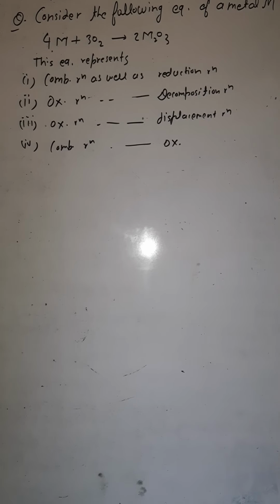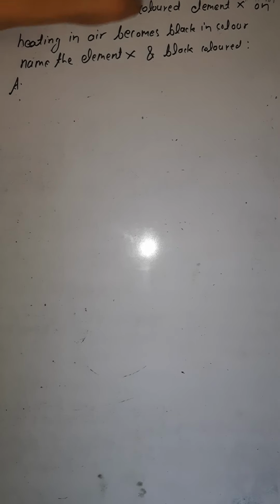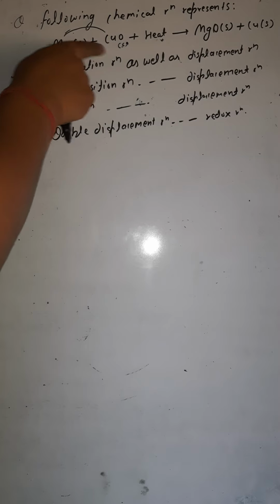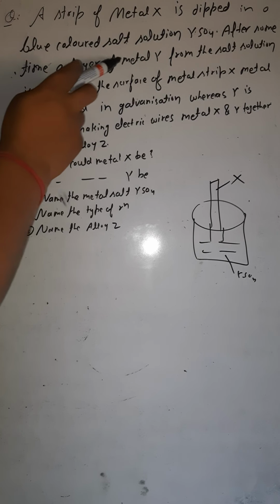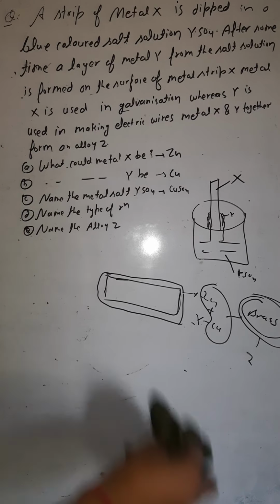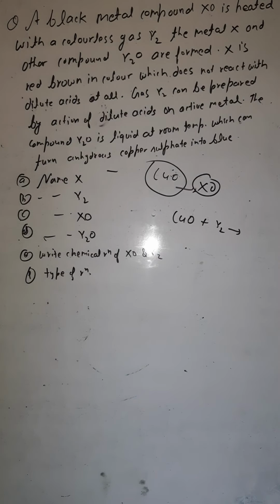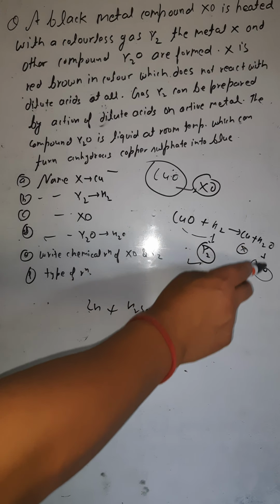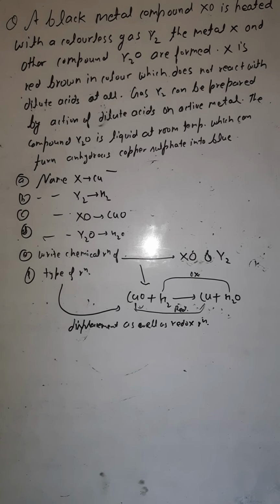Science for Class 10th, Chapter1, Chemical reaction and equations,Part17